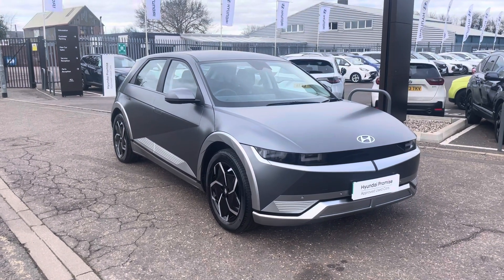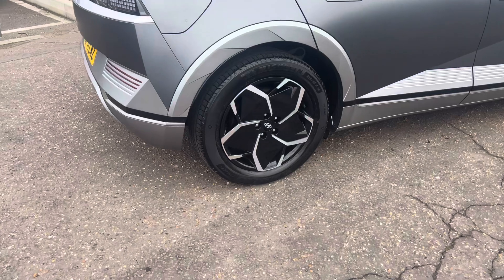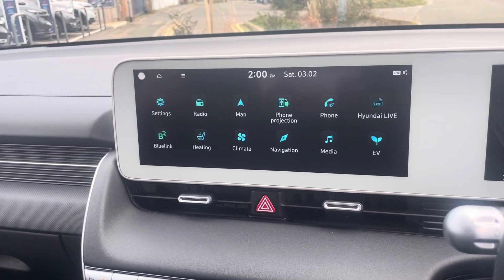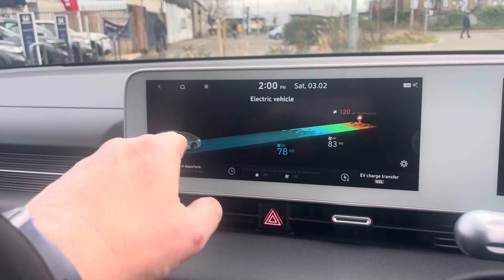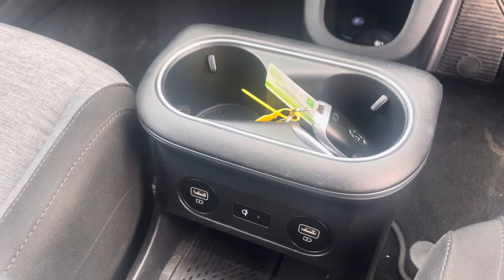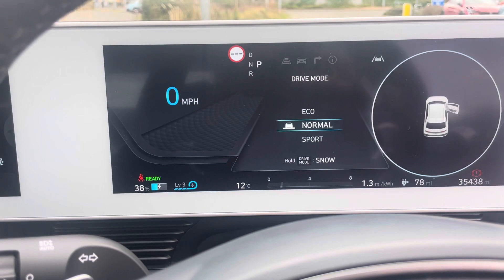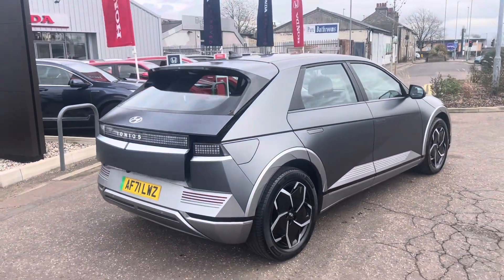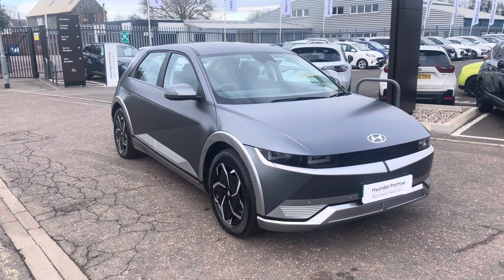Hyundai Ionic 5 EV Premium - 71 plate